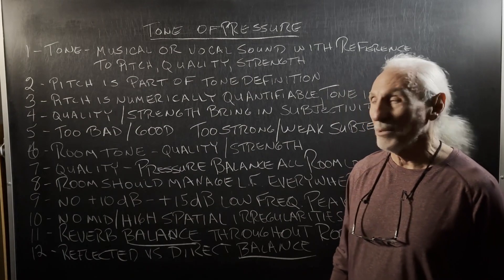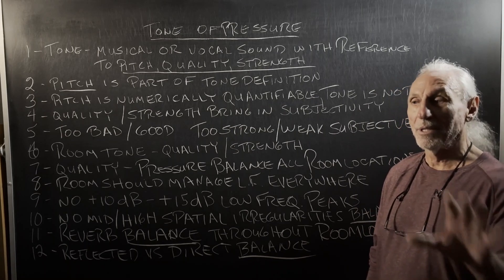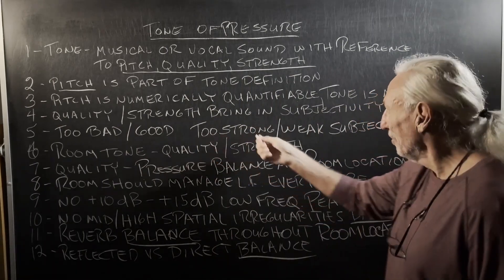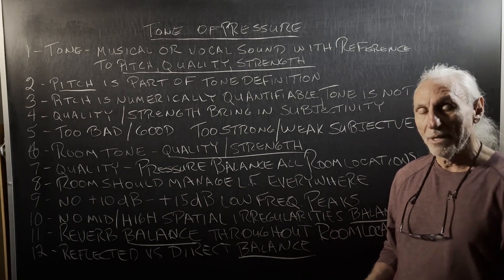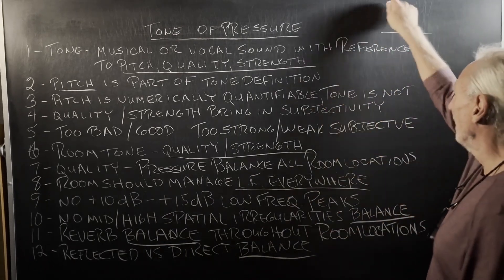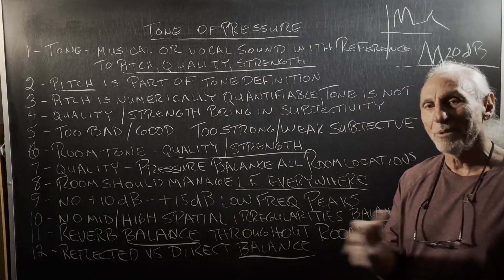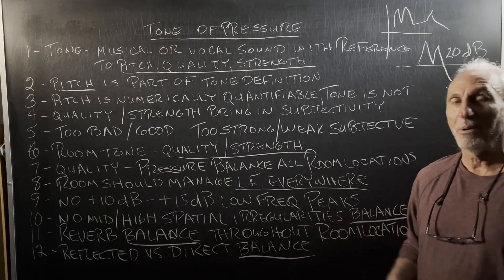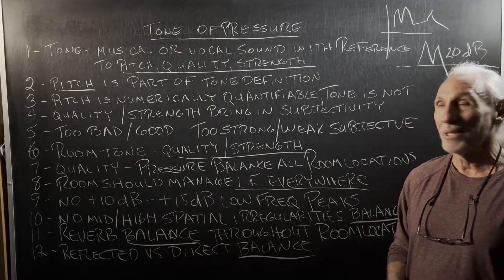Tone of Pressure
- Join Dennis Foley as he explores the concept of 'Tone of Pressure' in room acoustics, following up on a previous discussion about pitch. This video delves into the complexities of tone, which encompasses musical or vocal sound with regards to pitch, quality, and strength. Learn how tone differs from pitch, with pitch being numerically verifiable and tone being more subjective due to its elements of quality and strength. Dennis explains the challenges of balancing room tone, especially in managing low frequencies and their pressure effects in various room spaces. Discover the importance of pressure balancing in rooms, managing reverb times for consistency, and the role of diffusion in acoustics once the room is properly balanced. This educational video is essential for anyone interested in understanding the finer points of room acoustics and how to achieve the best sound quality in any space.